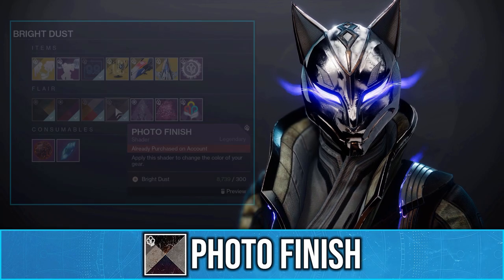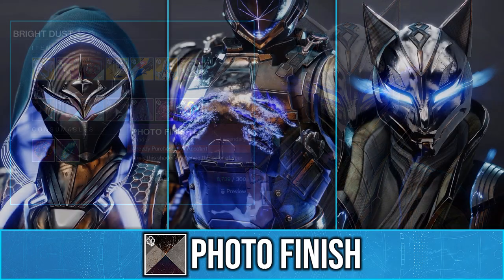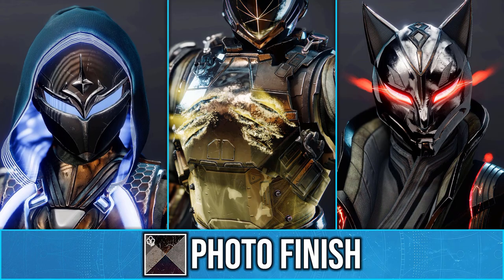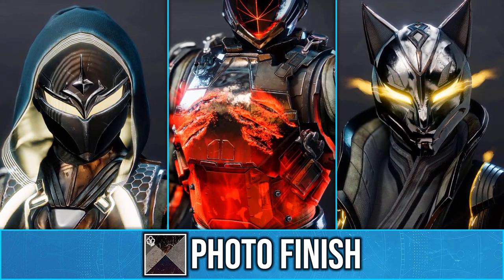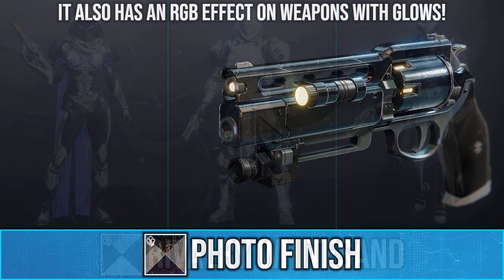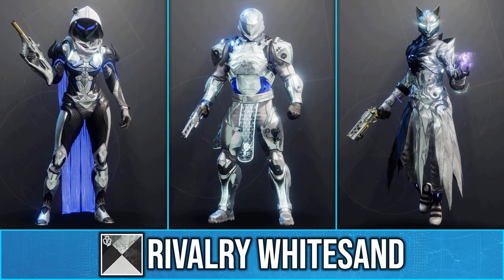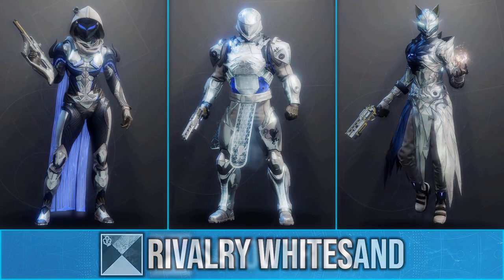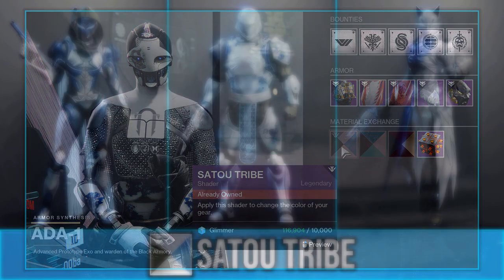Unique RGB Shader! GET THIS RIGHT NOW! - Guardian Games 2023 Event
So in the Eververse This Week you can finally get the Unique RGB Shader Photo Finish!
This Shader has a Unique Interaction with glow armor making it have an RGB Effect.

I also post fashion on Instagram and Twitter!